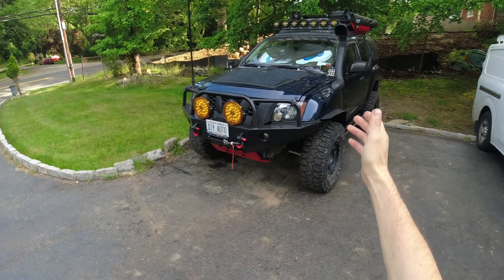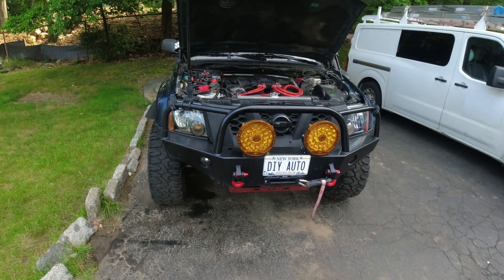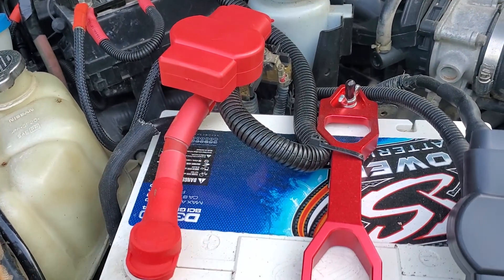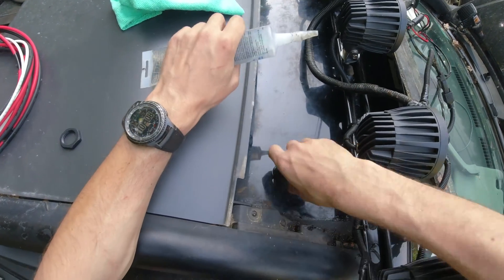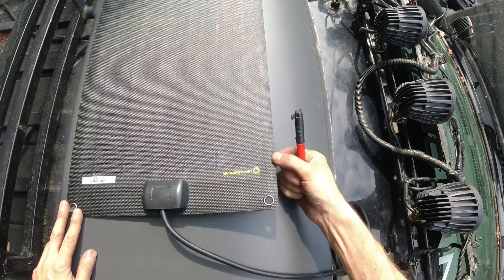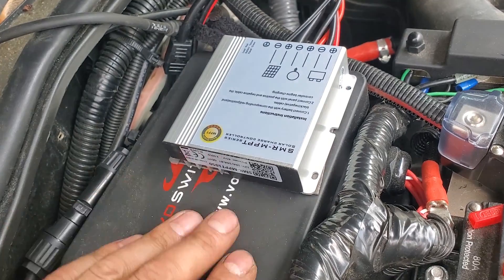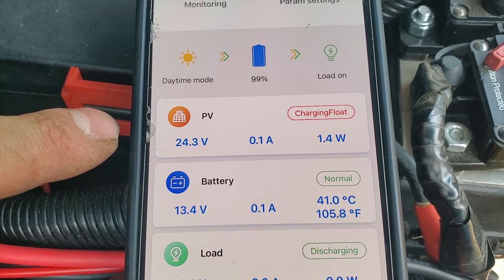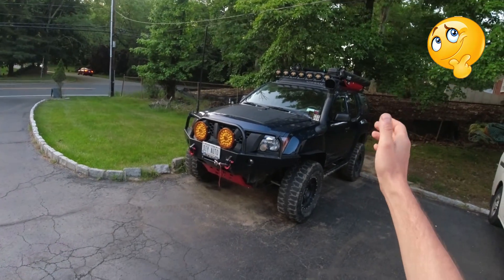Roof Solar Panel WIth MTTP Controller Nissan Xterra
In this video I am working on installing a 30watt smaller solar panel on the roof of the truck of my friends Xterra

30W 12V Flexible Solar Panel
10A 12V MPPT Solar Charge Controller
Double Sided Mounting Tape

4 Camera x DVR Dash cam 10.1 inch screen  1080P
ALL-TOP Air Compressor Kit, 12V Portable
Amber LED Cubes
Auxbeam  Wiring Harness
Mounting Bracket Universal
Front Seat Covers Forza Series
Rear Seat Covers Forza Series
DWVO LED Light Bar 42'' Curved
AKASO DL12 2.5K Mirror Dash Cam
BlueDriver Bluetooth Pro OBDII Scan Tool
LEXIVON 1/2-Inch Drive Click Torque Wrench 25-250 Ft-Lb
TOPVISION Portable Car Jump Starter
HIKARI Ultra 9007 LED Bulbs  ( headlights )
Viesyled H11H8H9 LED Fog Light
Xprite White/Red LED License Plate Light
315MHz TPMS  Sensor 4-Pack
TPMS Relearn Tool
Key Fob Replacement

Thank you for using my tracks for your projects!